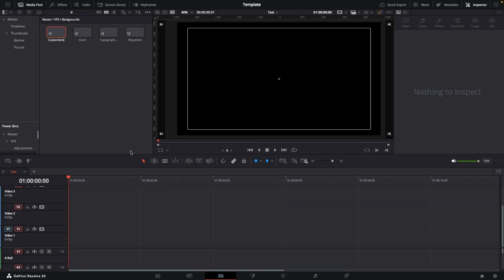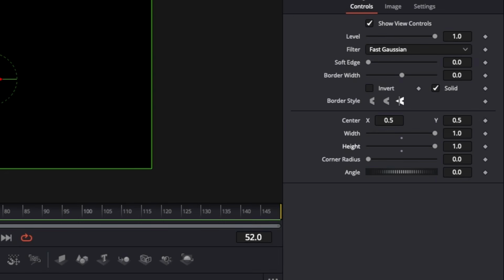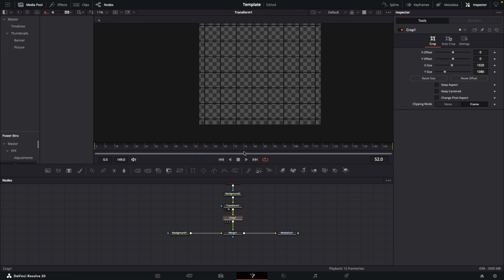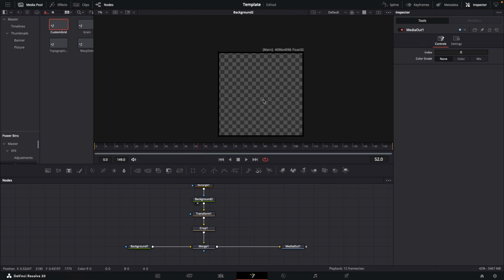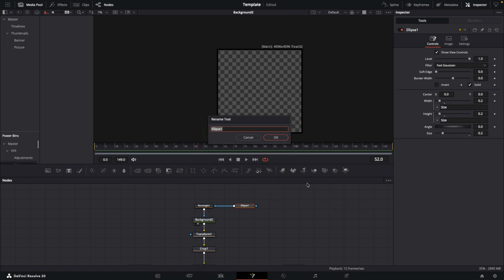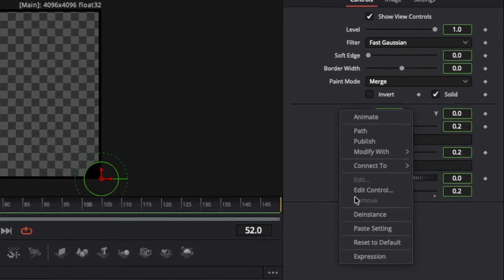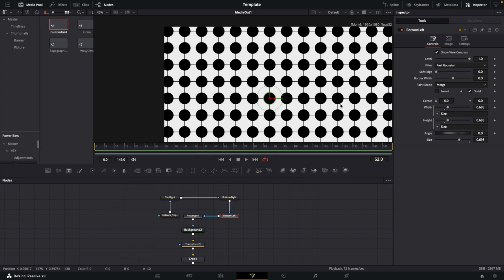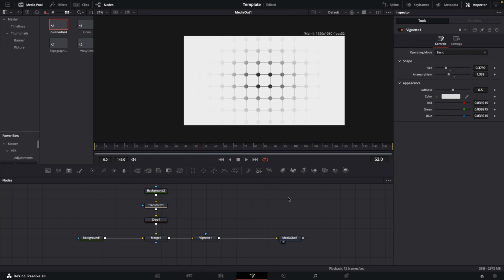Clean Grid Backgrounds Are Taking Over Reels Right Now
Learn how to create a minimalist grid background in DaVinci Resolve’s Fusion page, step by step for beginners. Perfect for clean, modern backgrounds in videos, motion graphics, or YouTube content.

We’ll cover:
1. Fusion basics for beginners
2. Building a grid from scratch
3. Adjusting spacing, thickness, and style